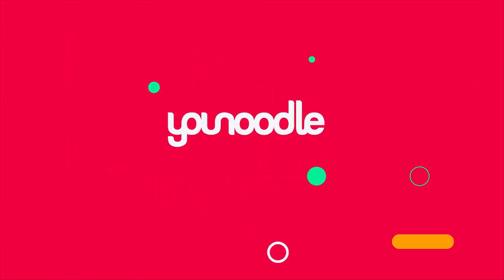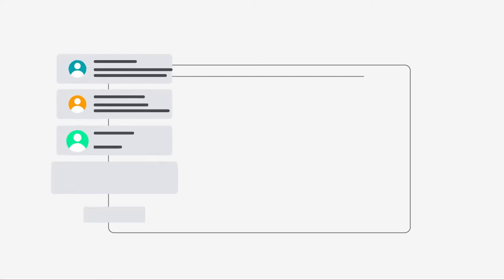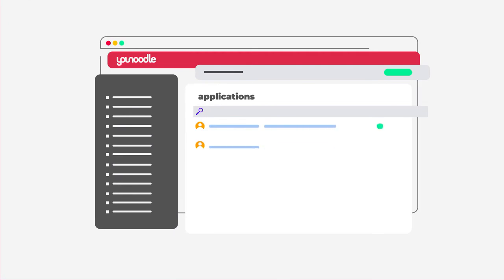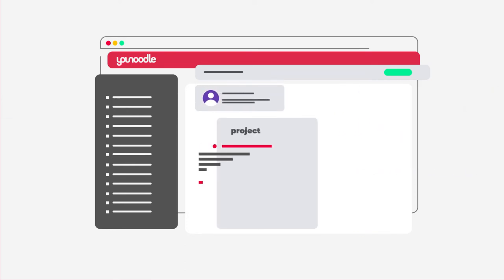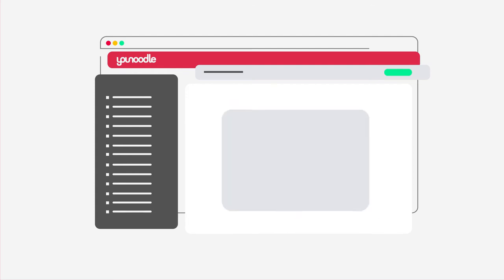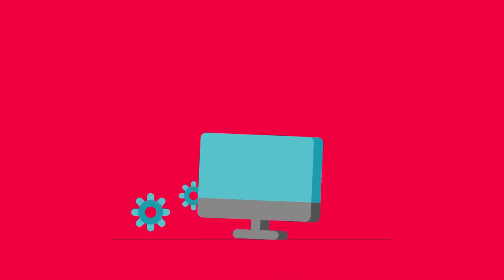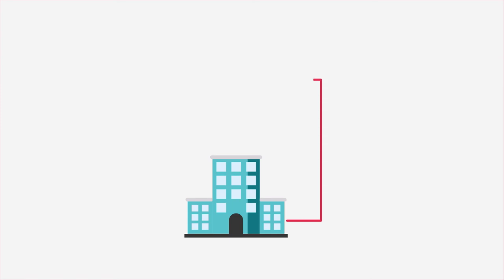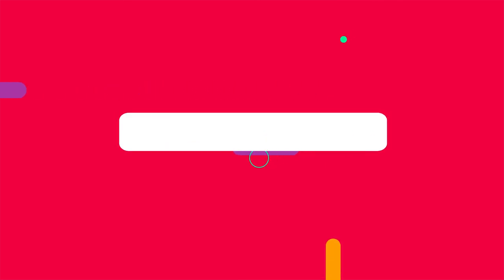What is YouNoodle?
YouNoodle is the #1 platform for collecting, evaluating, and managing applications. Used by thousands of program organizers, YouNoodle helps eliminate biases and level the global playing field for founders.

We specialize in startup sourcing & selection, and our SaaS platform helps foundations, universities, brands, and government generate impact through entrepreneurship.